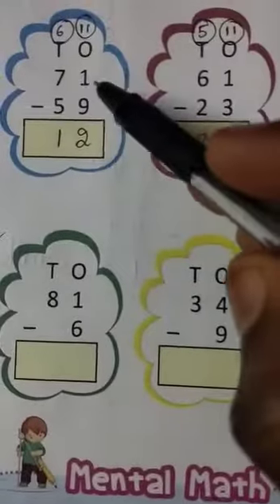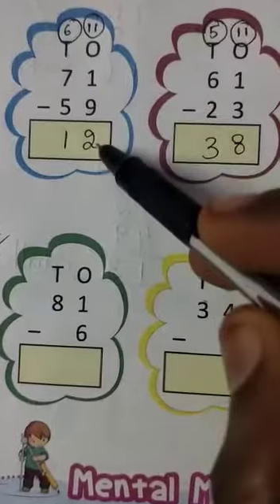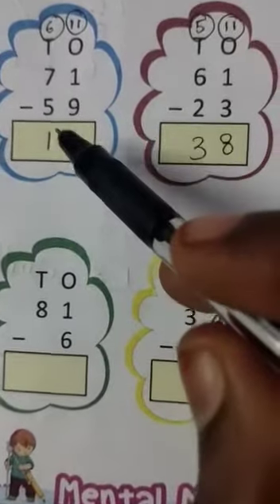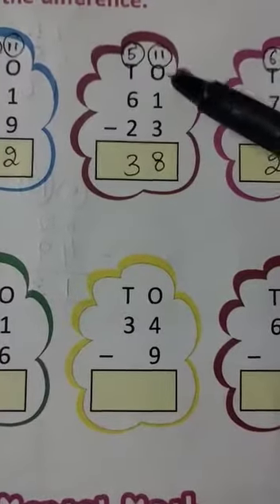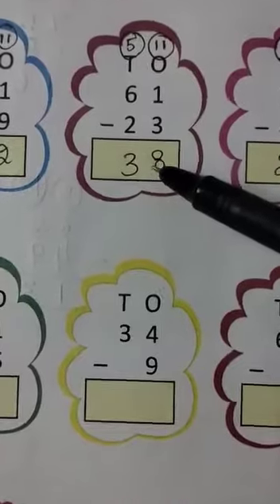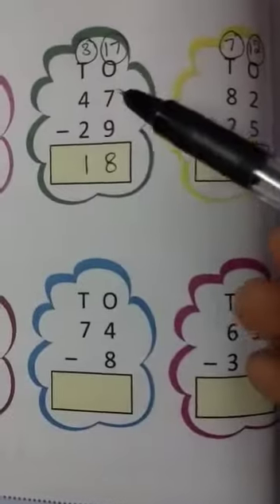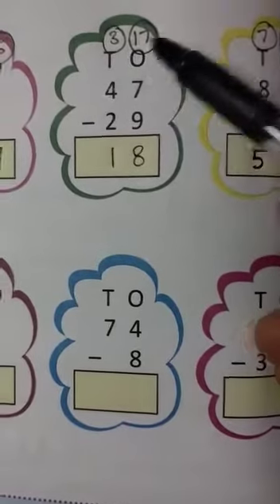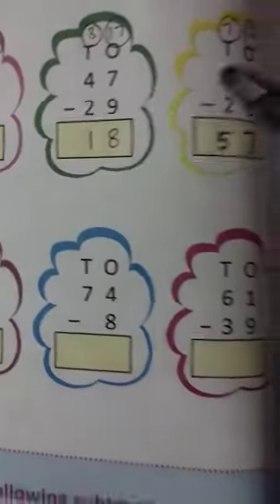2nd class maths 09-11-2020